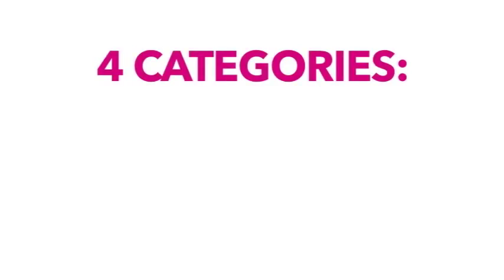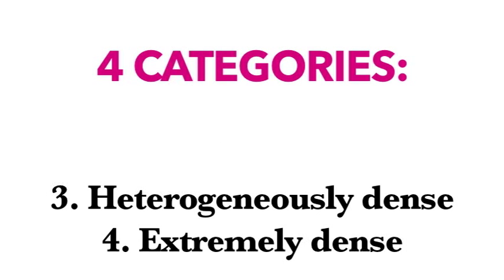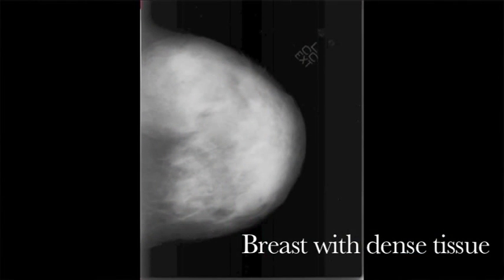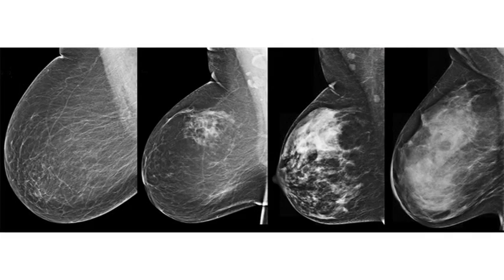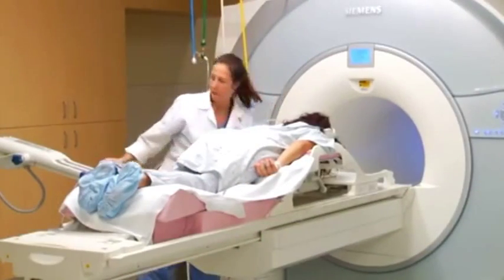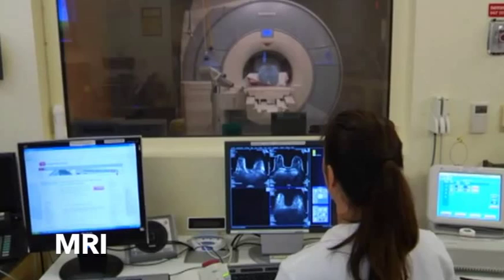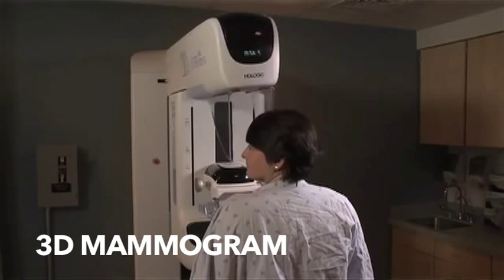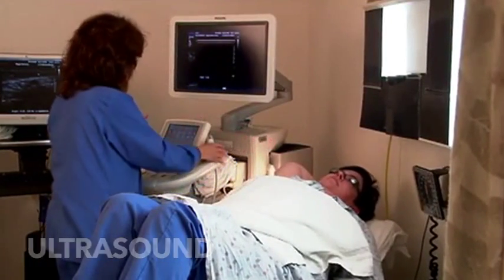Dense Breast Tissue: What to Know. What to Do.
Dr. Wendie Berg, MD, PhD, FACR, of the Magee-Womens Hospital at the University of Pittsburgh Medical Center and University of Pittsburgh School of Medicine shares her personal story as well as what to know and what to do about dense breast tissue.